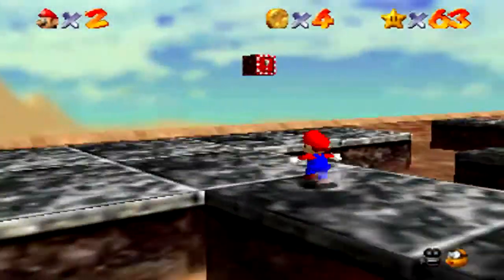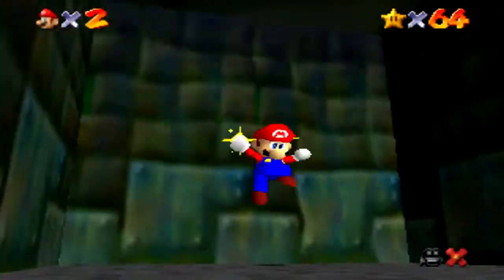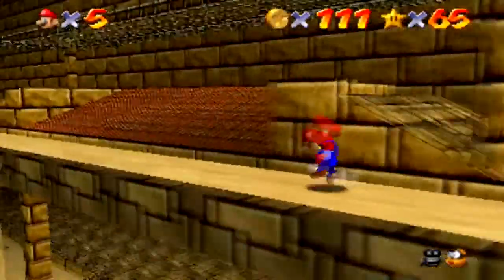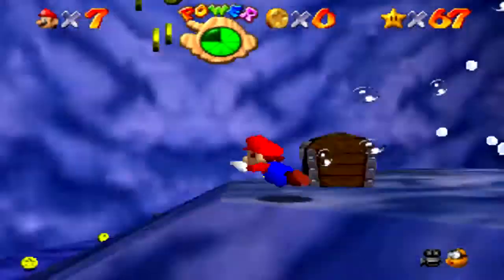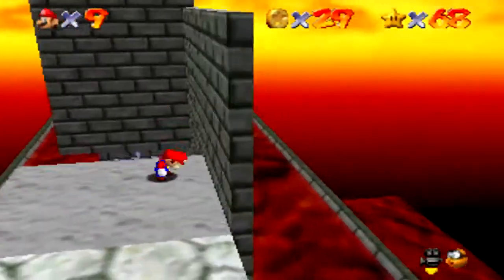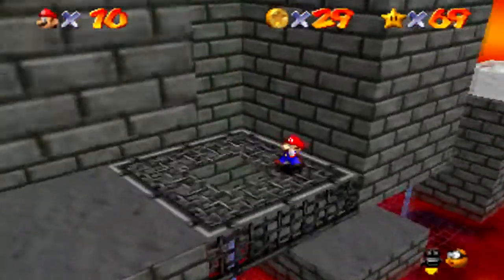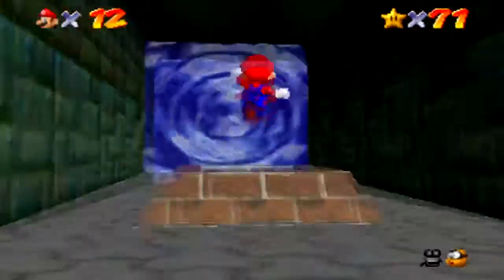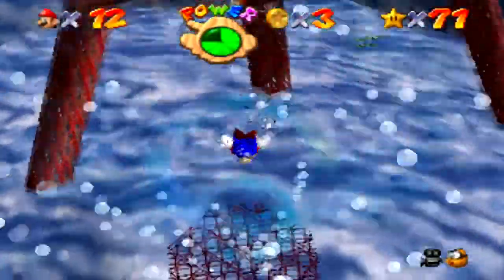Let's Play Super Mario 64: Episode 7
We finish off the amazingly annoying Shifting Sand Land world and then head off to Dire Dire Docks for a bit before we fight Bowser again!